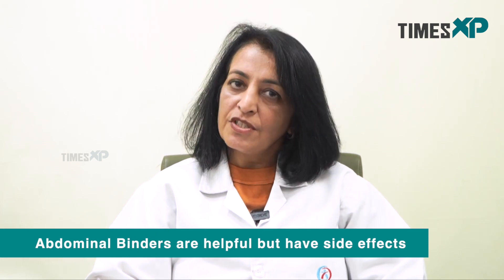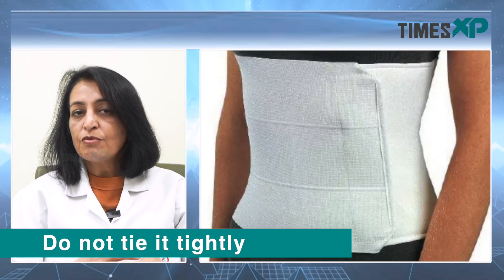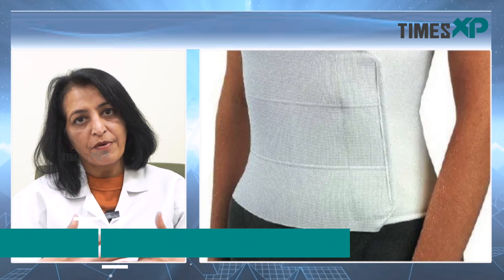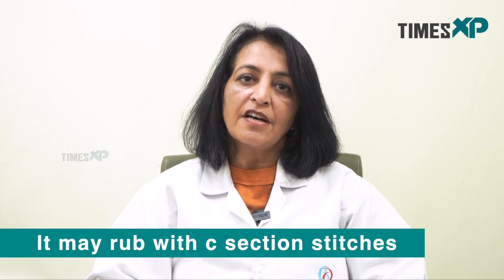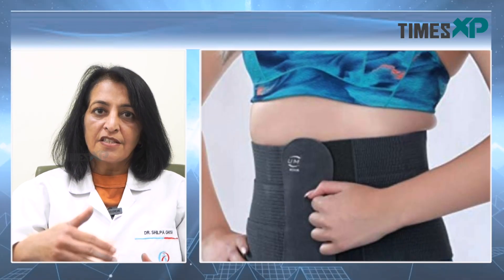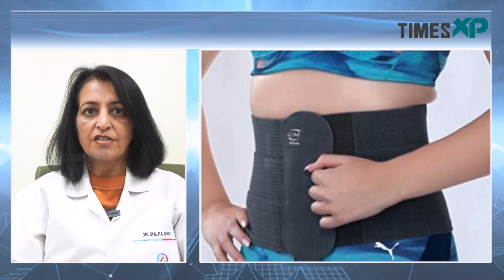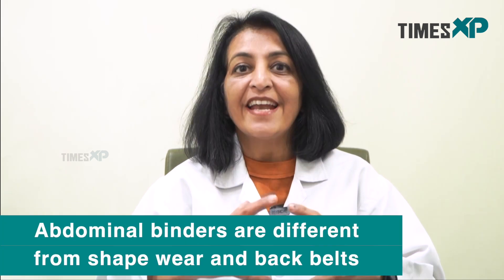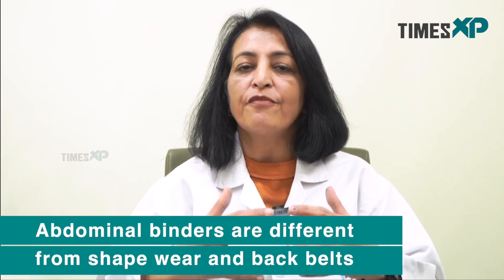Abdominal Binders Use For Obesity & After Delivery | Doctor's Advice | TimesXP Health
Watch as Dr. Shilpa Ghosh talks about abdominal binders and what ways they are useful in. Also, she tells us about some side-effects of these binders and how to reduce risks.